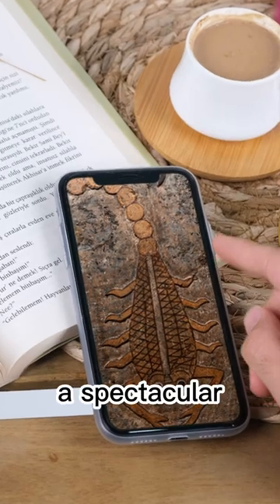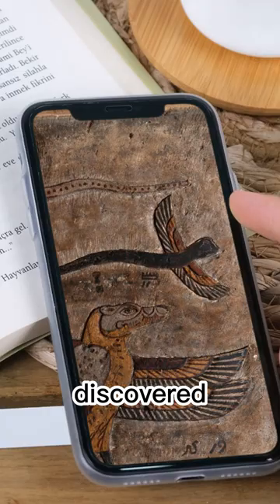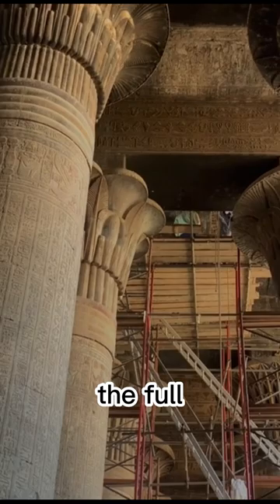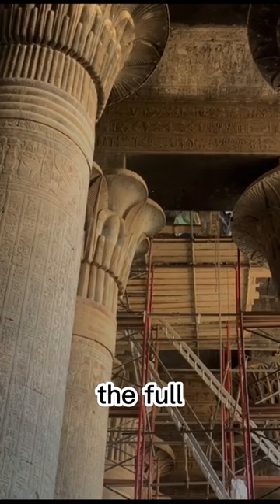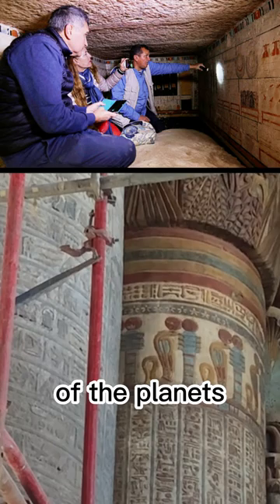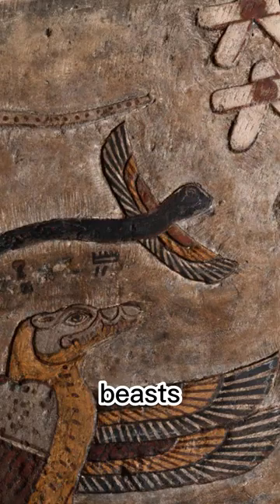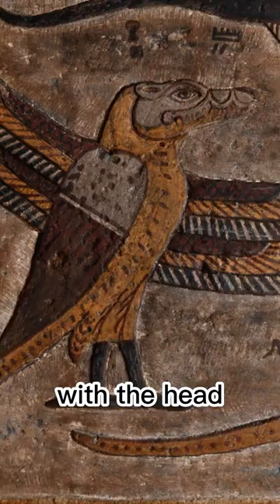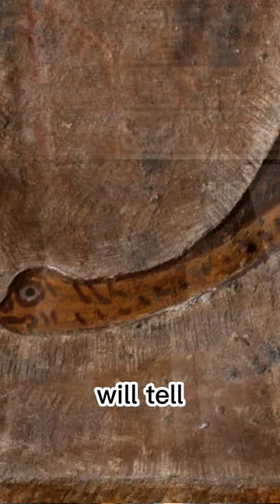Amazing Discoveries ~ The zodiac paintings at Ezra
A spectacular series of relief paintings depicting 12 signs of the zodiac have been discovered on the ceiling of the ancient Egyptian temple of Esna .

By carefully cleaning the sandstone reliefs, scientists and visitors are now able to enjoy the full breadth of the temple's inspiring decorations. In addition to the representations of the zodiac, Researchers have also identified depictions showing five of the planets in our Solar System, the "seven arrows" of Sekhmet, and some of the decans used to measure the hours of the night.

Fantastical beasts were also uncovered, including snakes with wings, a bird with the head of a crocodile and a snake for a tail, and a snake with the head of a ram. Only time will tell how many more surprised the team can – carefully – uncover.

Images Ahmed Emam/Ministry of Tourism and Antiquities.